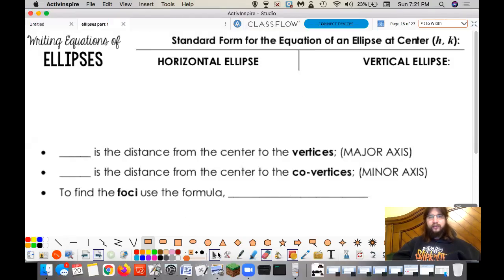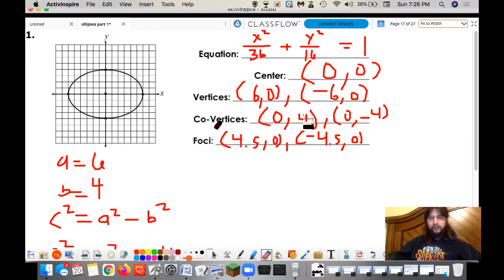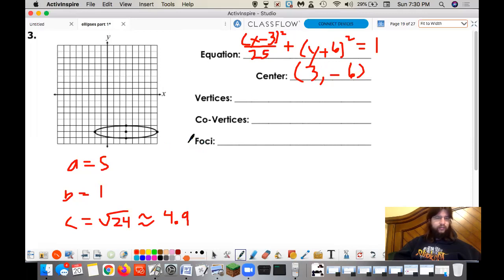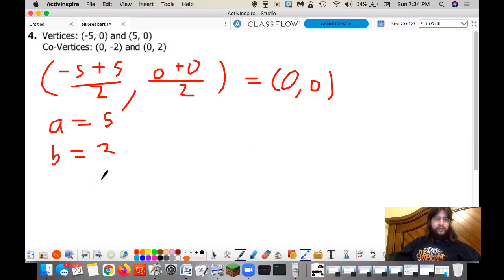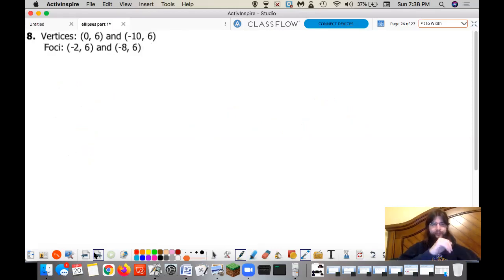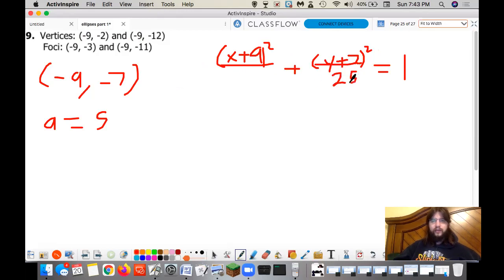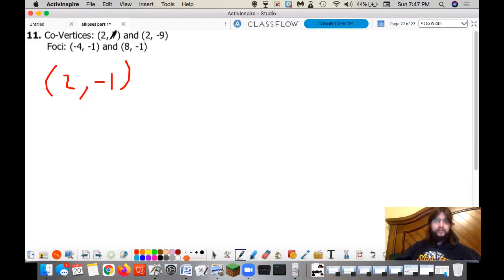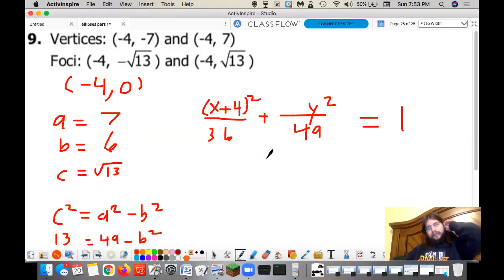Ellipses Part 2